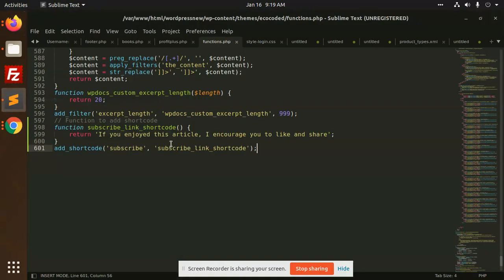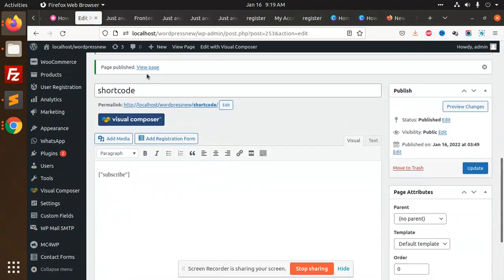How To Create Shortcodes In WordPress